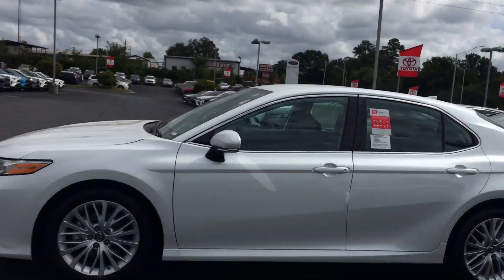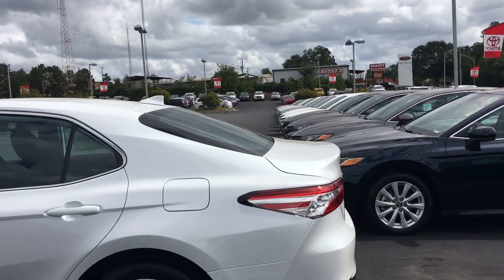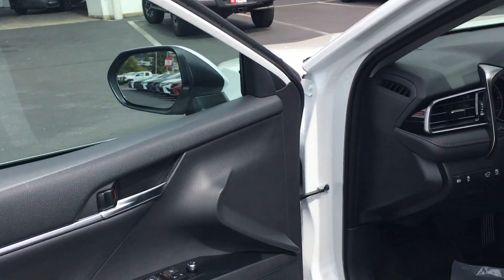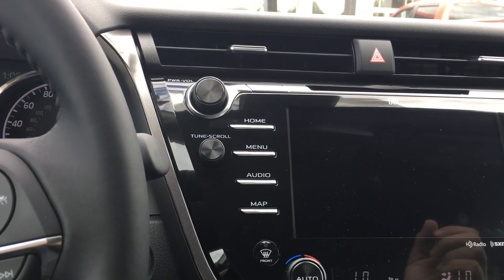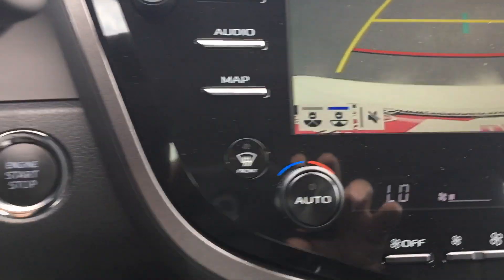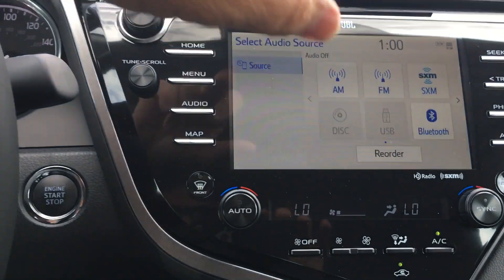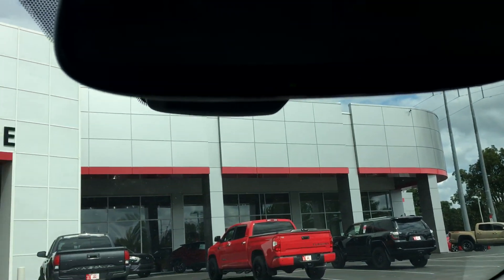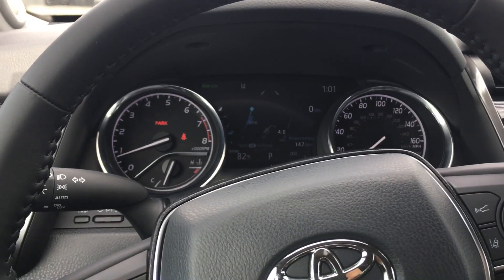New 2019 Camry by Tilmon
XLE White Pearl